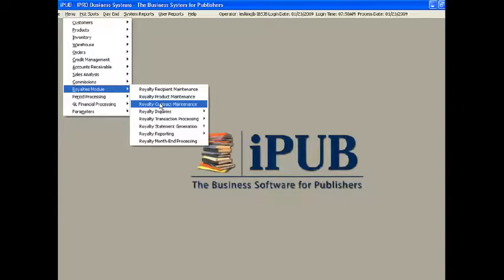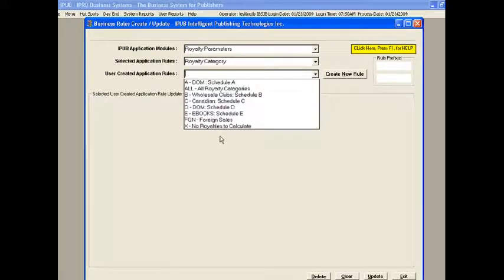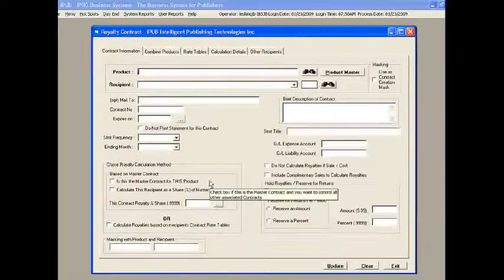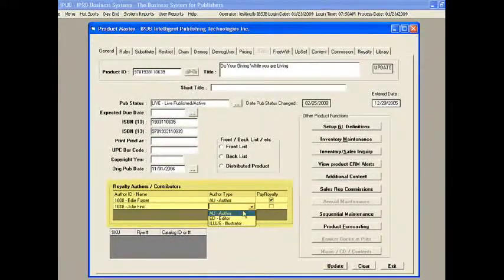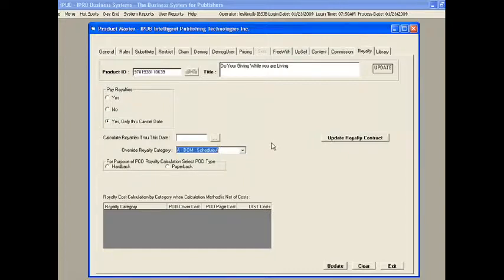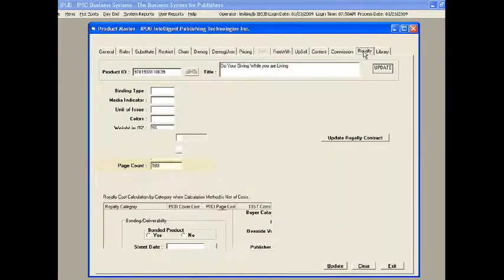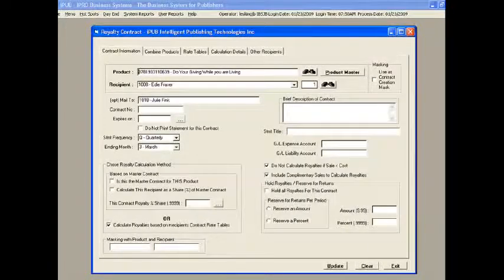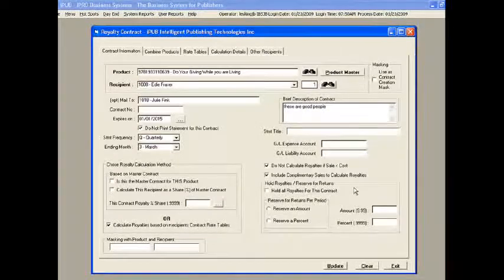Royalties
Learn how to configure Royalties in iPUB. Part 1/5.